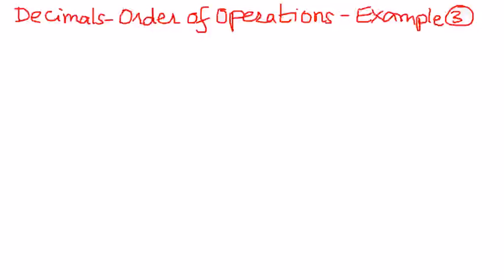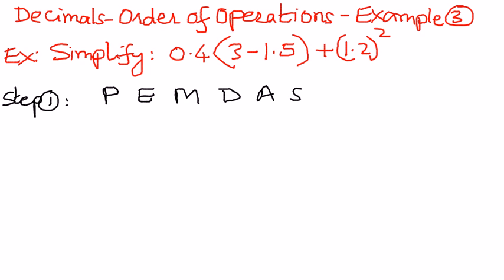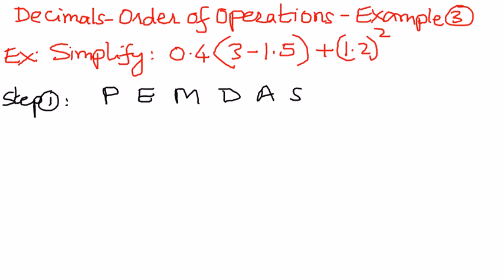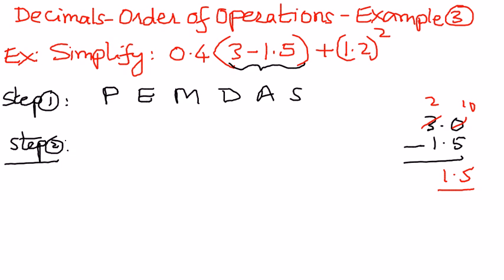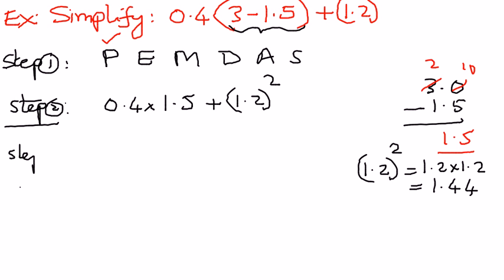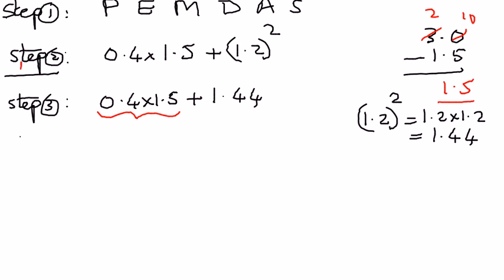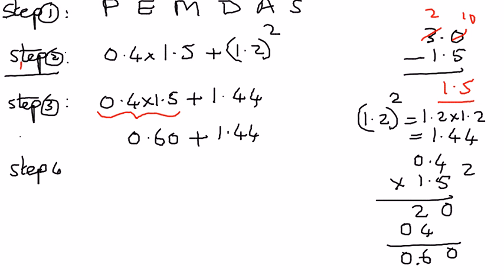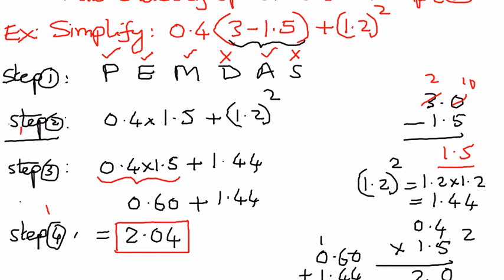Decimals Order of Operations - Example - 3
In this presentation we shall see how to perform the order of operation with decimals.